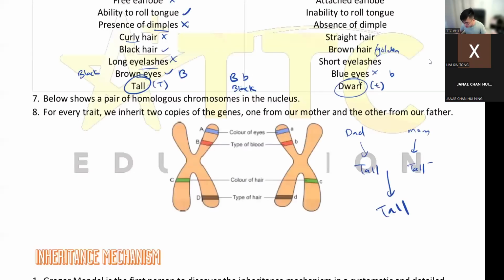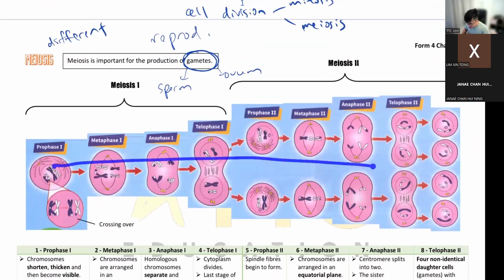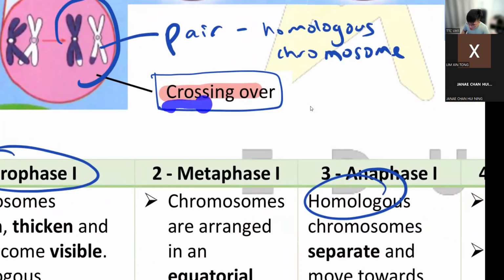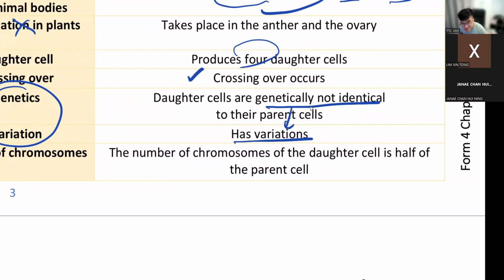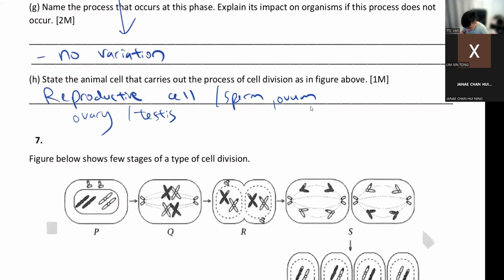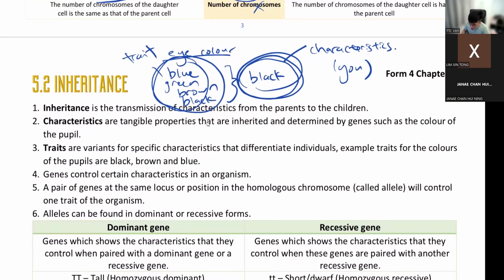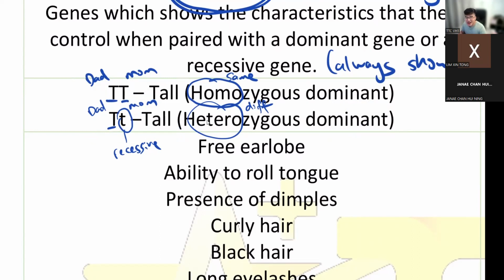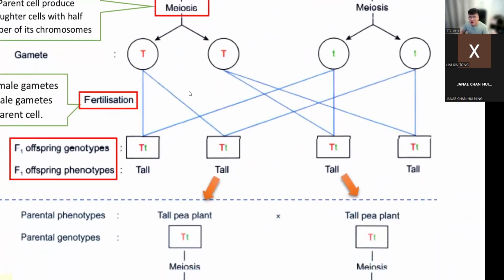F4 2023 SCI EDDIE APR WEEK 4 (E)